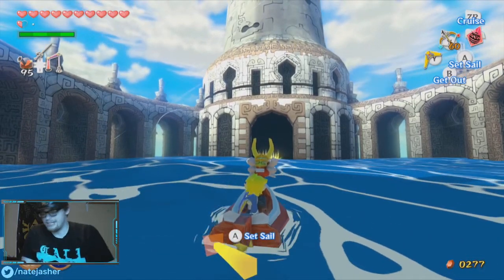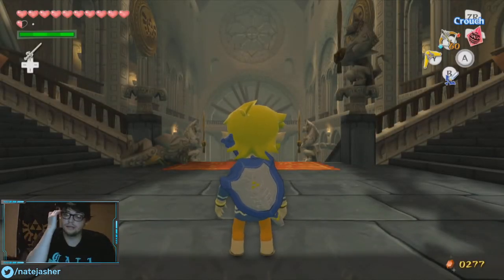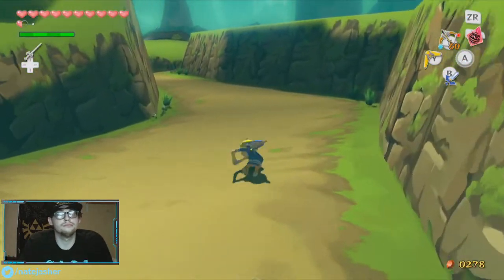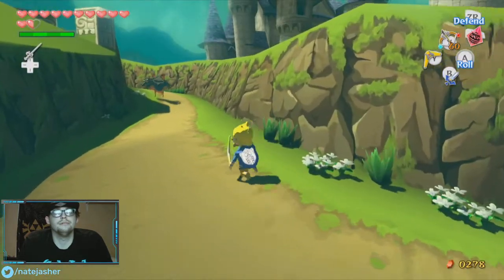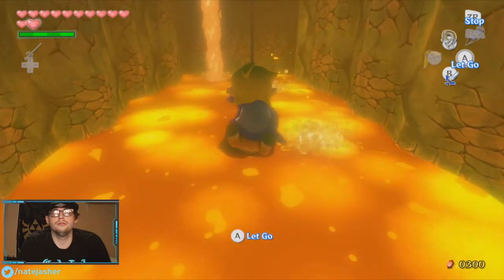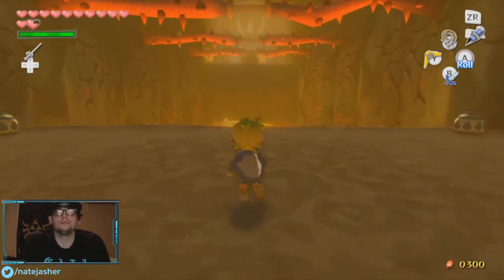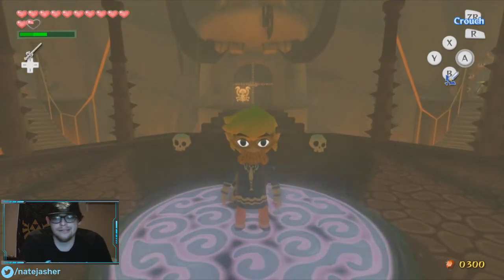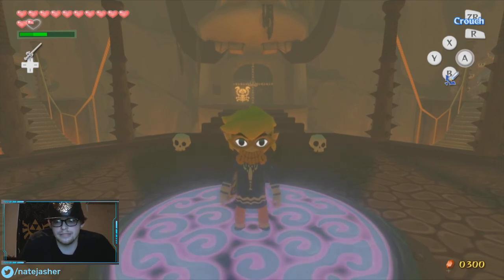E37 Zelda: The Wind Waker HD